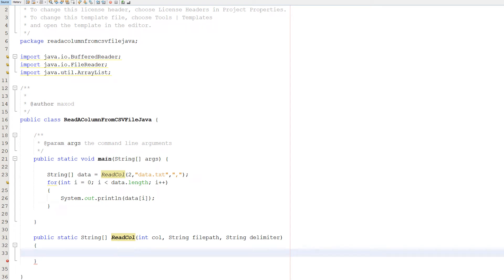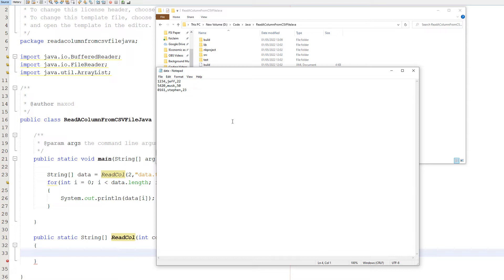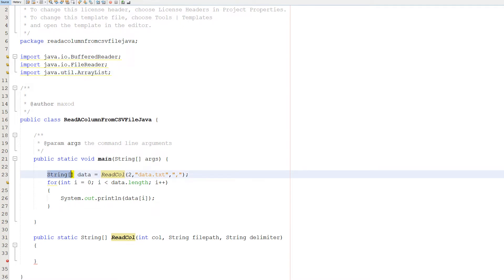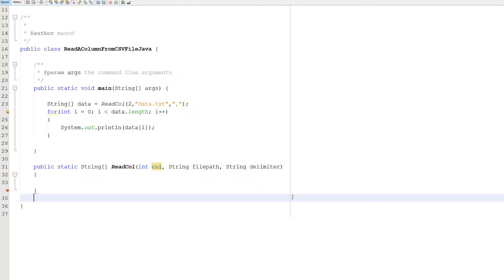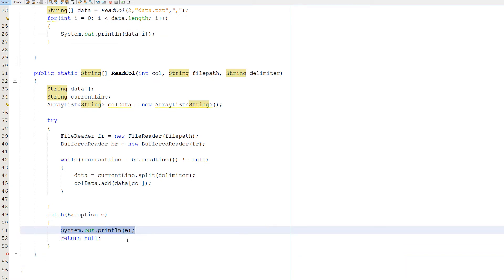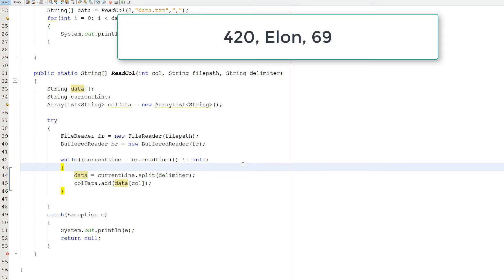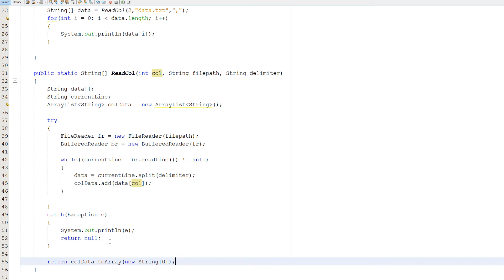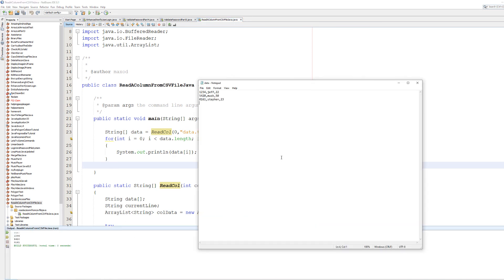How to Read a Column From a CSV/TXT File Using Java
Greetings, today we are here with a tutorial on how to read a column from your csv, text file and many other file types with text and a delimiter to seperate fields. In many previous tutorials, we have covered many ways to manipulate rows/records in files, today we shall start how to manipulate colums of data. An example could be, read every age from the file or read every name.